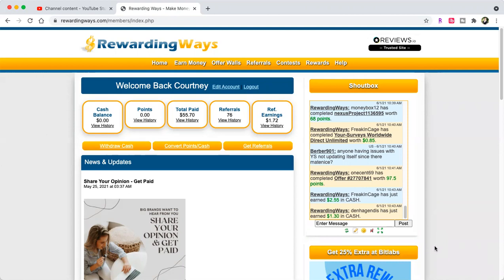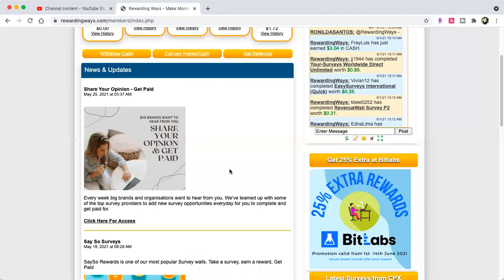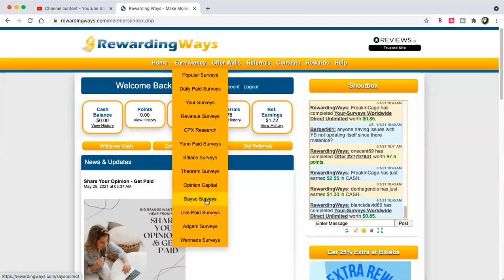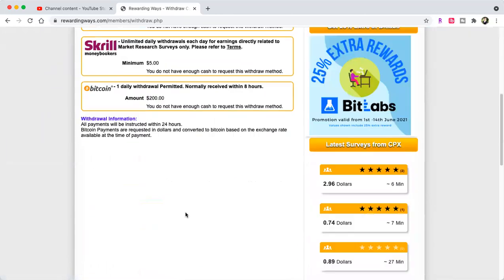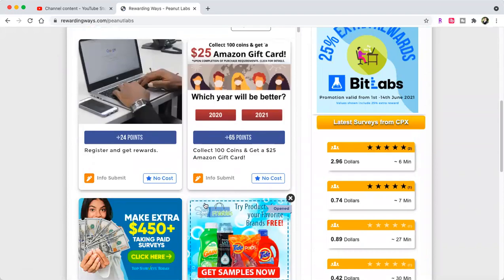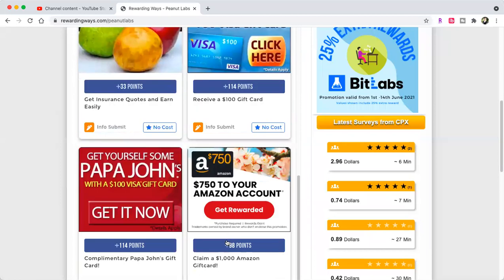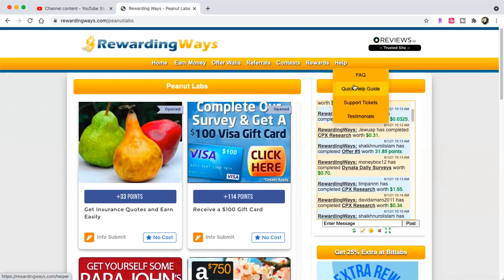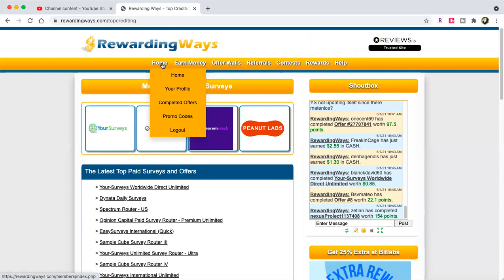How to use Rewarding Ways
In this video I teach you step by step how to use Rewarding ways to make money daily!